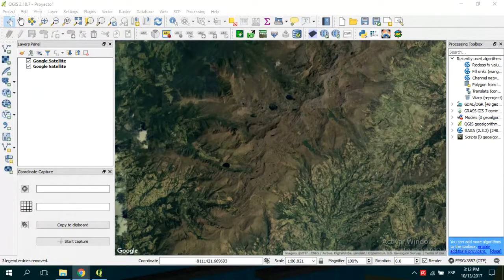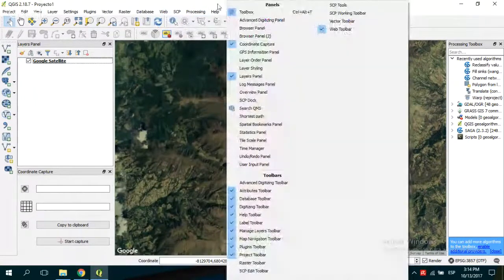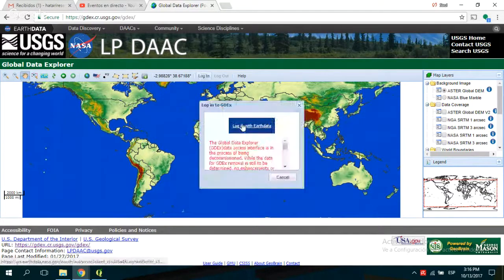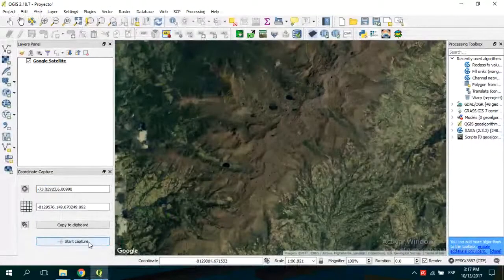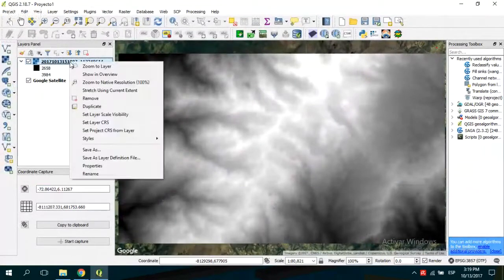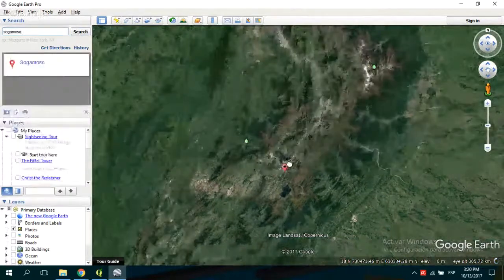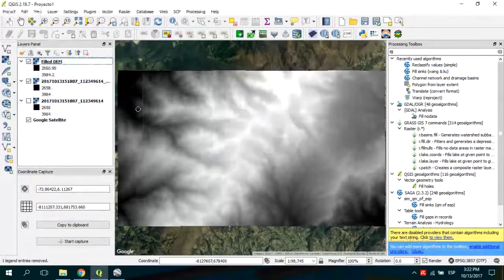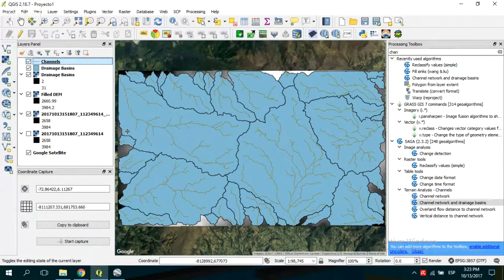Tutorial: Area of Study AsterDEM Download and Basin - Stream Delineation in QGIS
QGIS is a open source software for spatial analysis and data representation. There are many tools from QGIS for the hydrological/hydrogeological evaluation and modeling. This time we have made a tutorial with the whole procedure of the download process for a AsterDEM only on the extension of an area of study. The DEM was later reprojected on QGIS and processed to get the channel network and drainage basins. The tutorial has the purpose to show how simple is the process of working with QGIS and Processing.